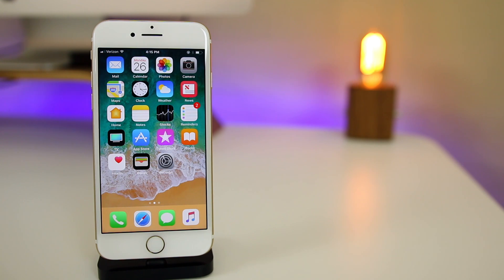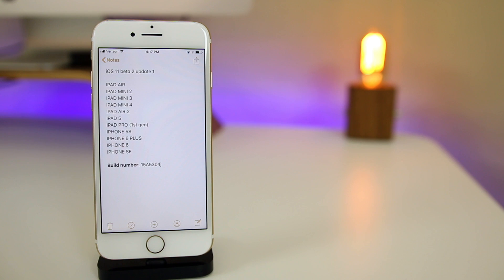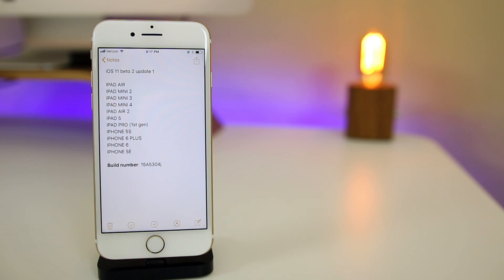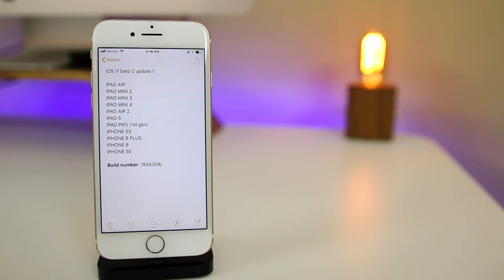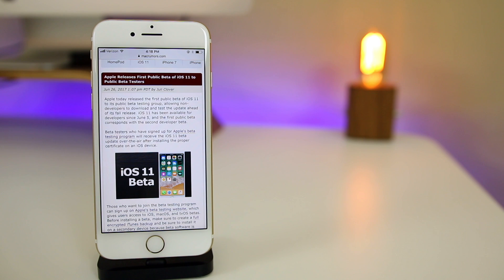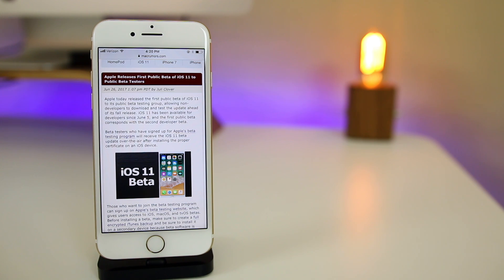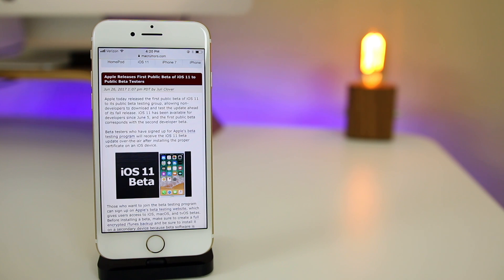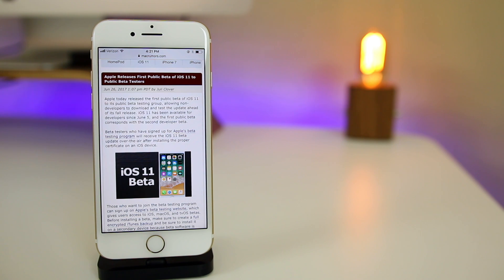iOS 11 Public Beta - Do NOT Install It Yet!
iOS 11 Public Beta Review + iOS 11 Beta 2 Update 1 Released - What's New? Another Warning!

The iOS 11 Public Beta was just recently released by Apple, but should you go ahead and update?

In this video, we talk about the iOS 11 public beta, as well as iOS 11 beta 2 update 1, which was released for select devices to fix the downgrade bug/issue.

▬ STAY UP-TO-DATE! ▬